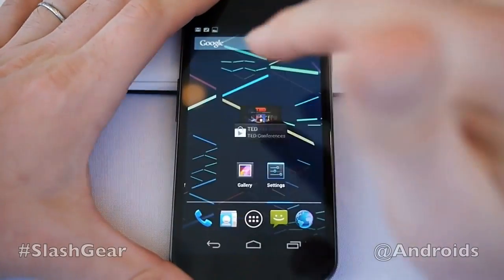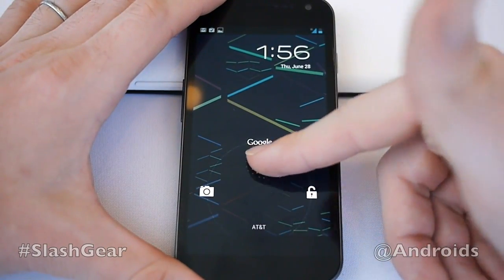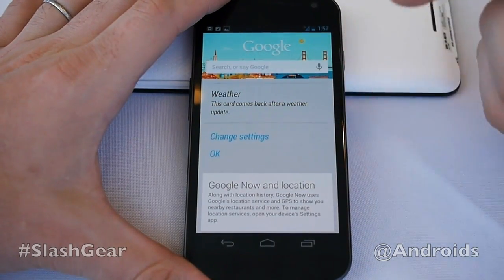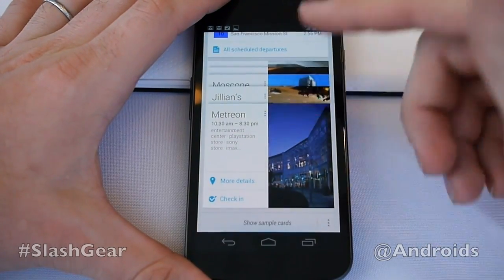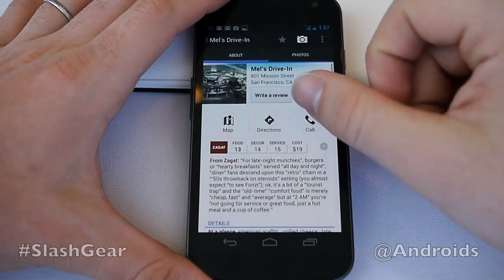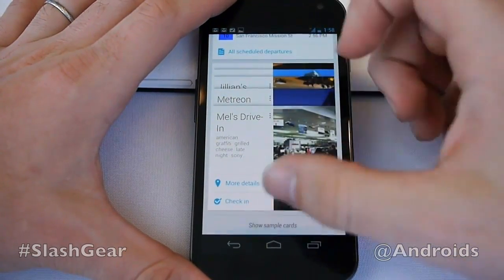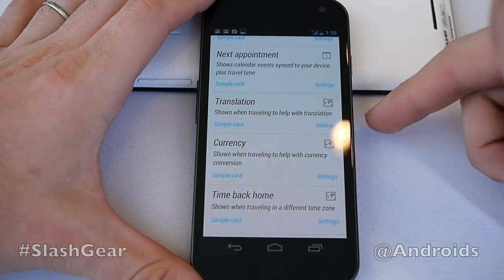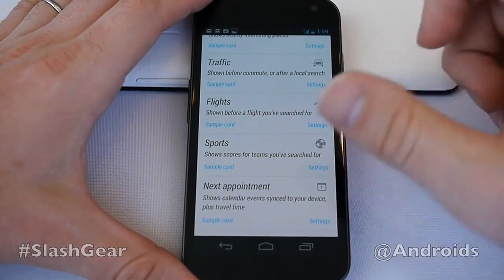Google Now hands-on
Google Now hands-on by Chris Burns for SlashGear at Google I/O 2012